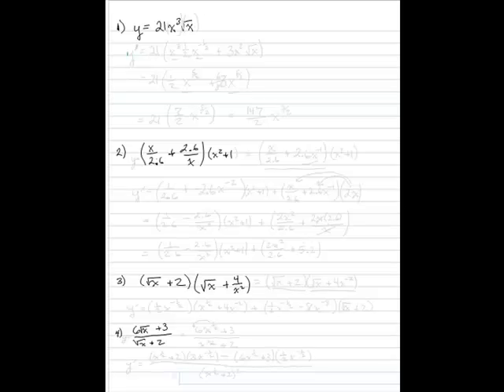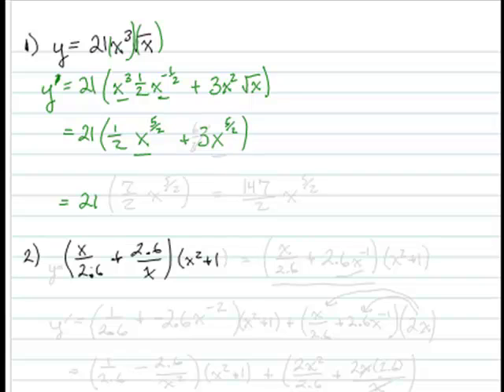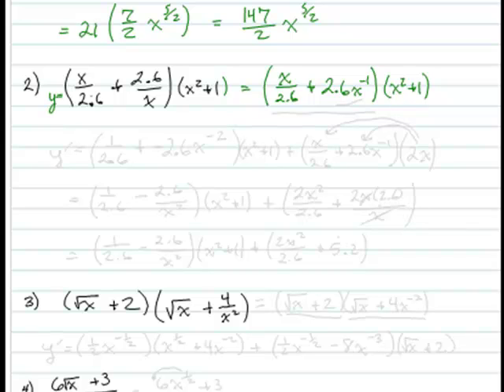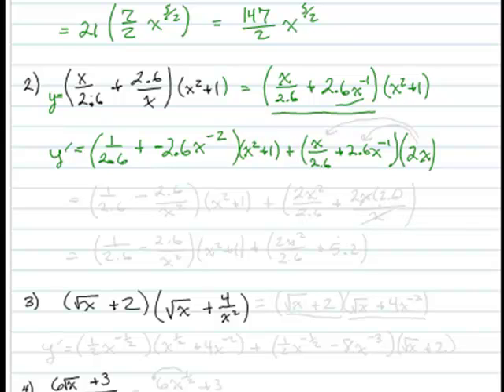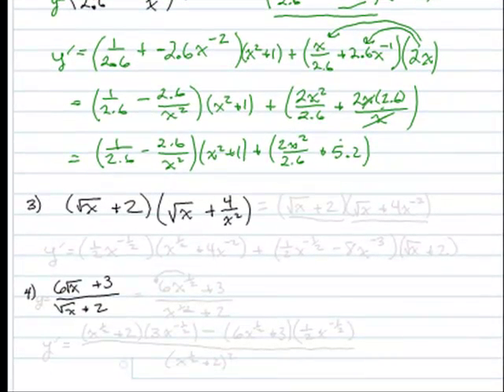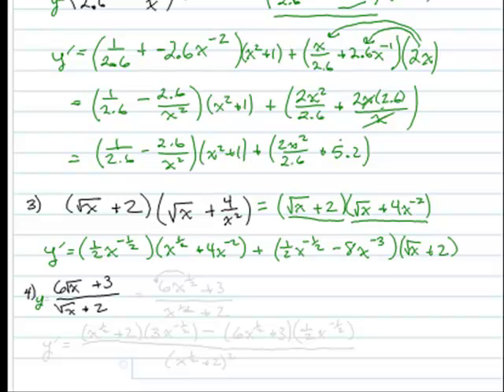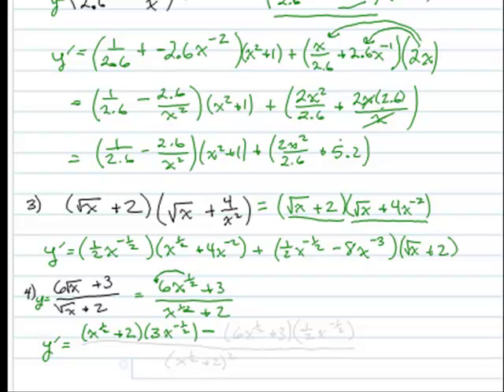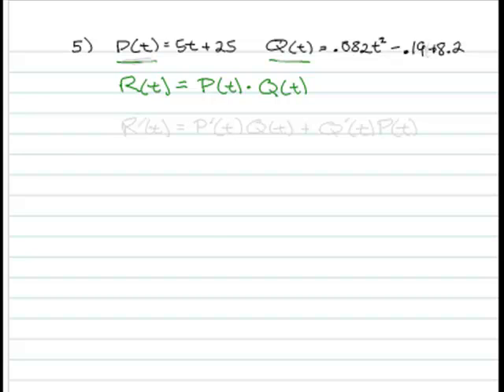Product and Quotient Rule Examples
Several examples involving the product and quotient rules.